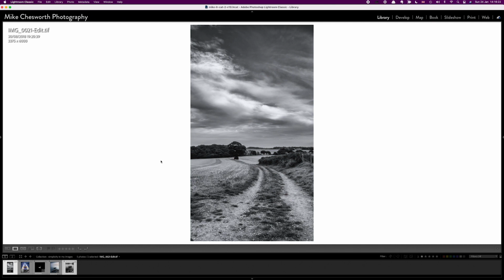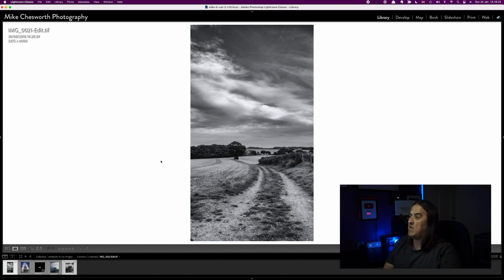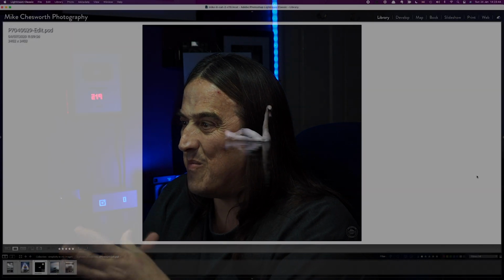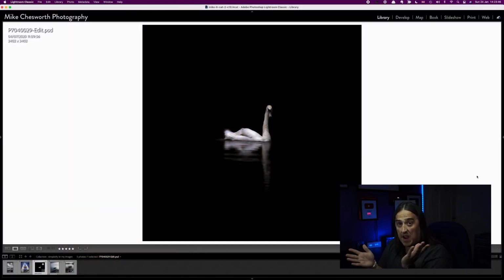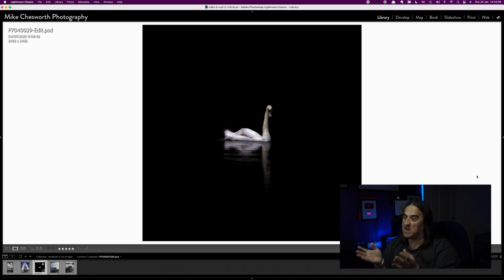Don't OVERCOMPLICATE your PHOTOGRAPHY? - Landscape Photography Tips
In this week's video, I discuss how I have improved my photography by simplifying and not overcomplicating my images. I show you some of my images and discuss why these are overcomplicated and some images where I have simplified composition by using various photography techniques.